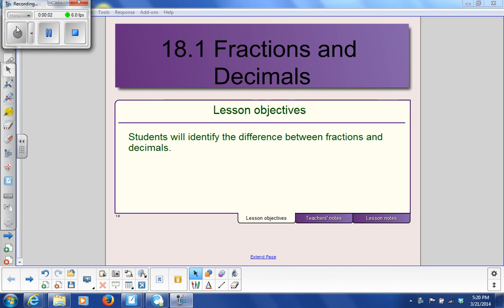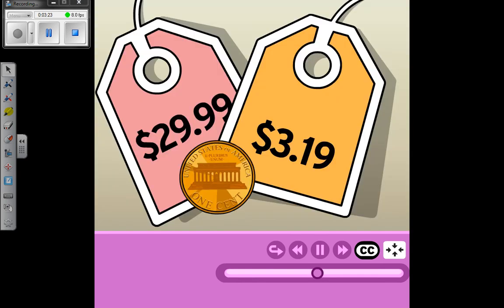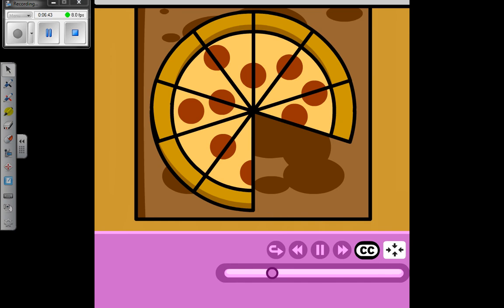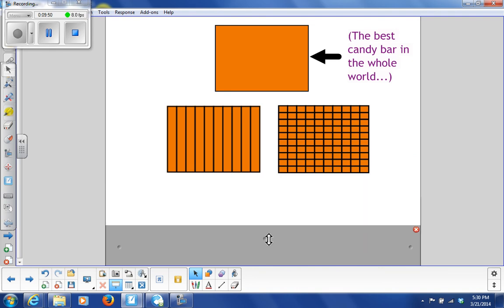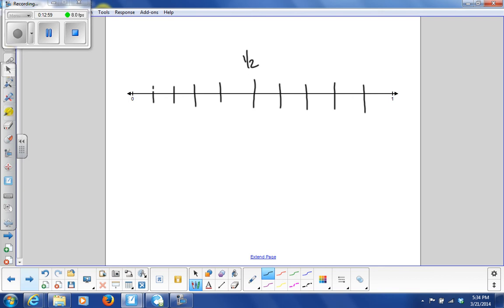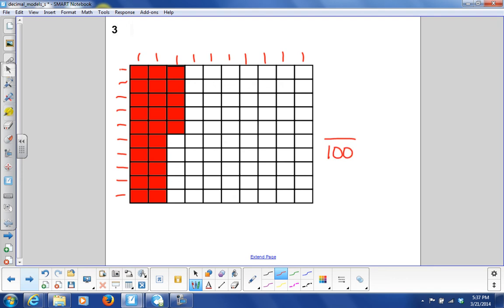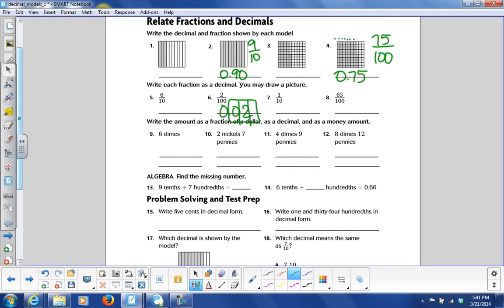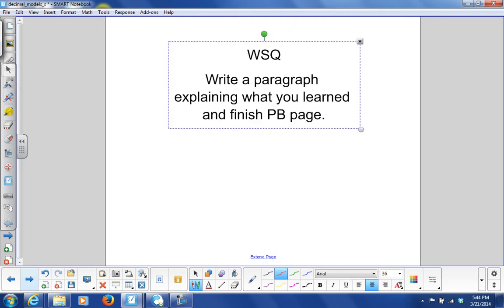18 1 Fractions and decimals